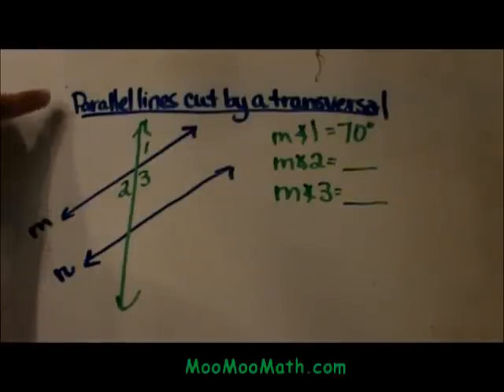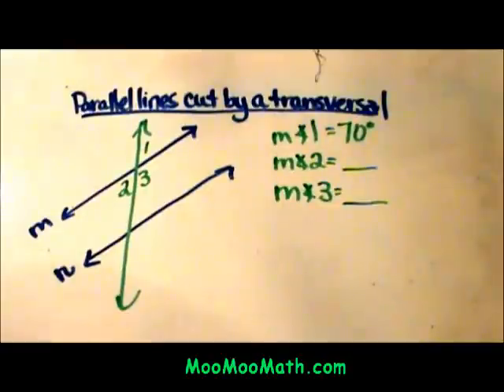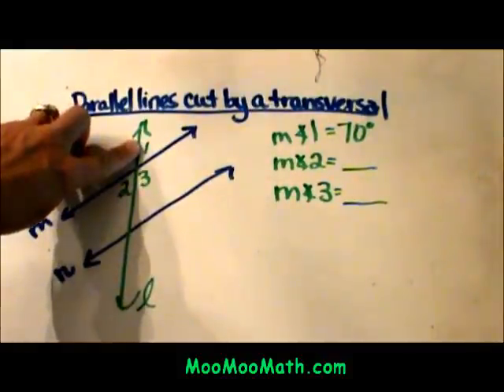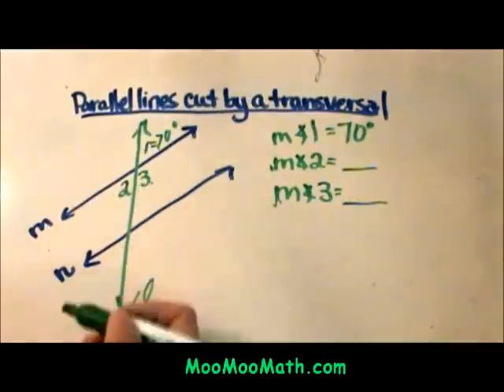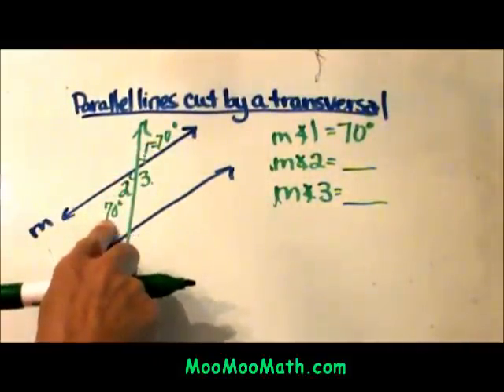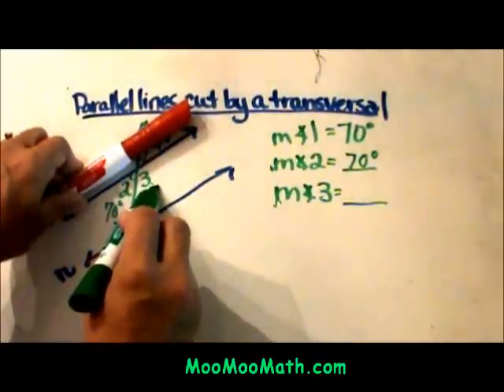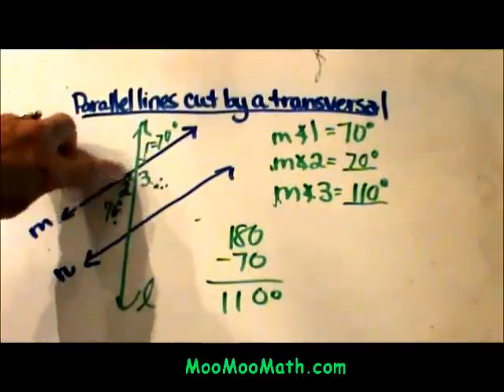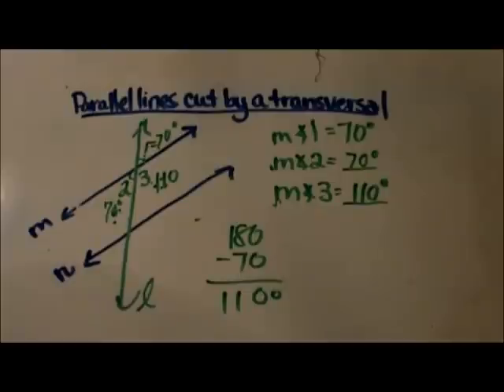What is a transversal in geometry?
Transversal definition, and properties. A transversal is a line that cuts through a pair of lines that are sometimes parallel. A traversal create the following, vertical angles that are congruent to each other and linear pair of angles that are supplementary.